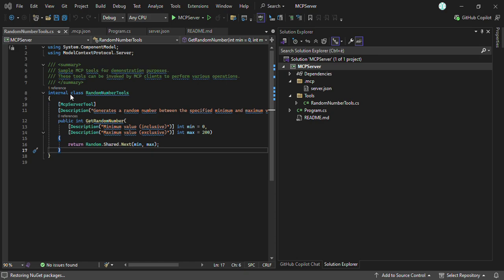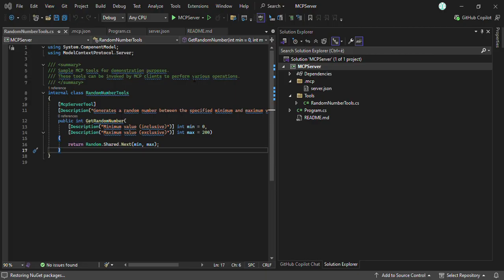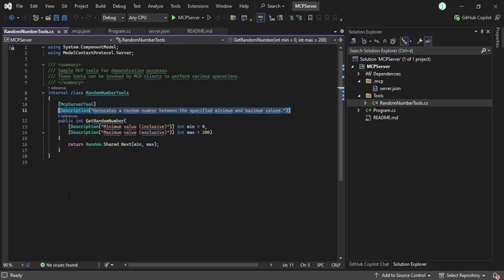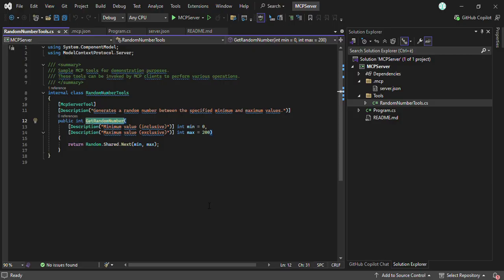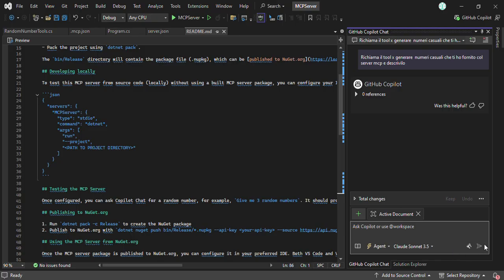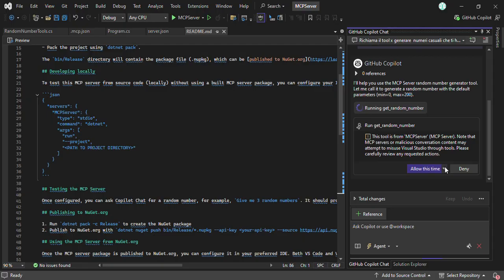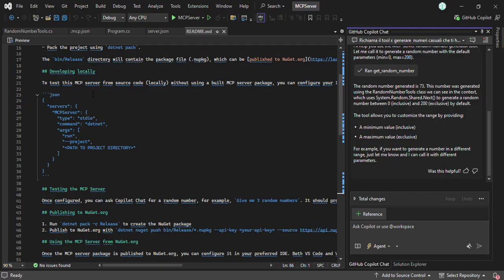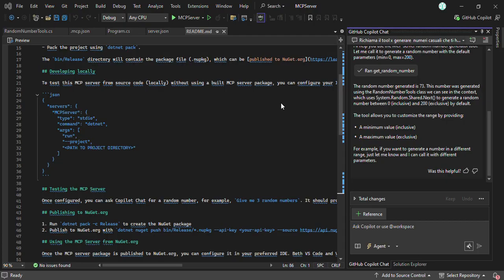MCPServer in Visual Studio 2022 using Microsoft.Extensions.AI.Templates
Some good stuff